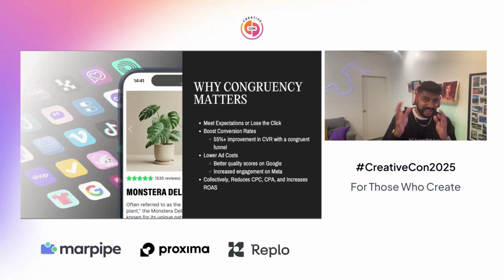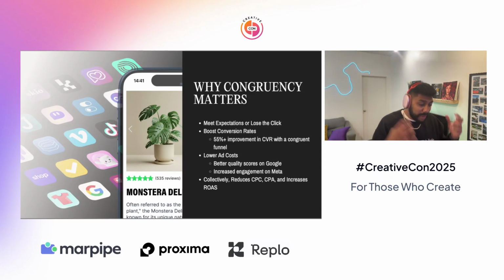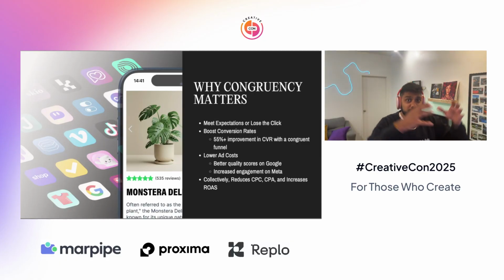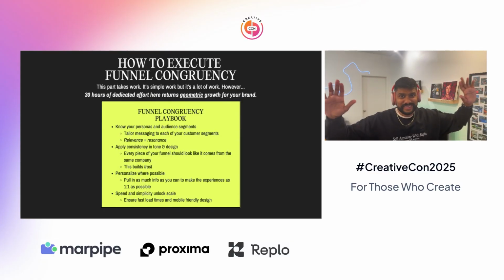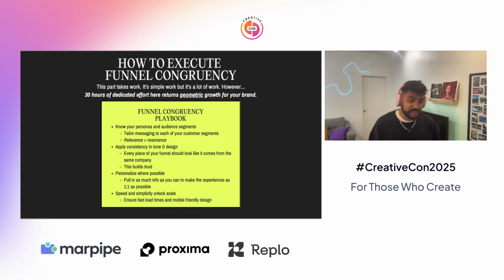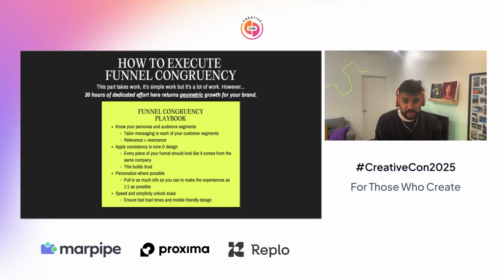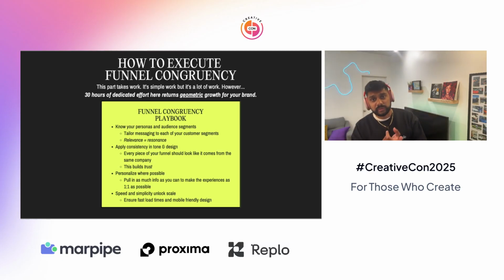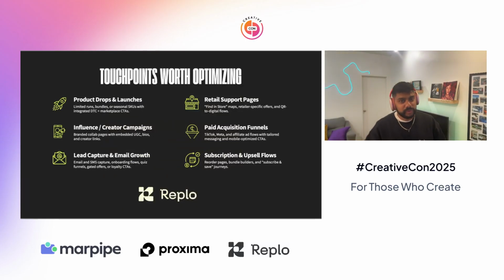Sanjay Jenkins Funnel Congruency For DTC Brands